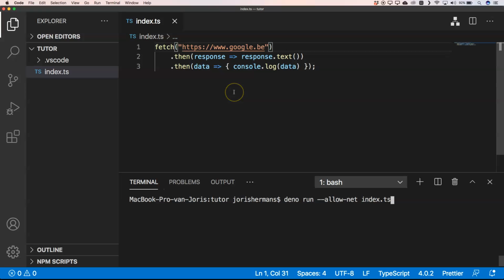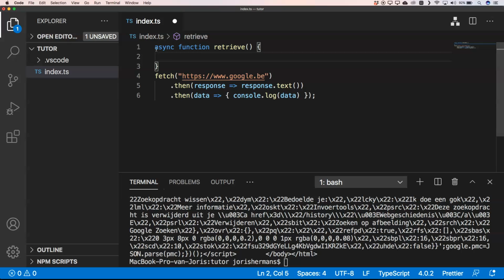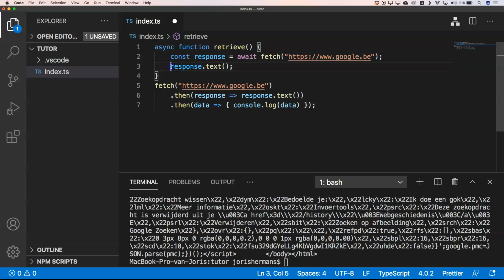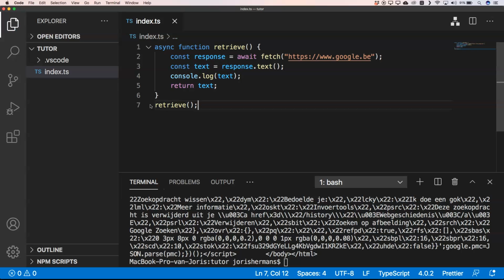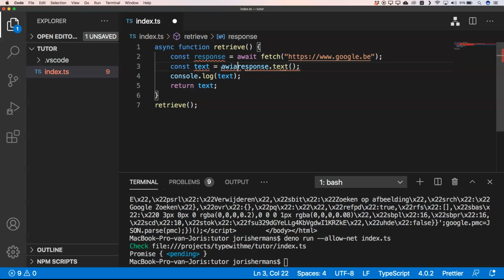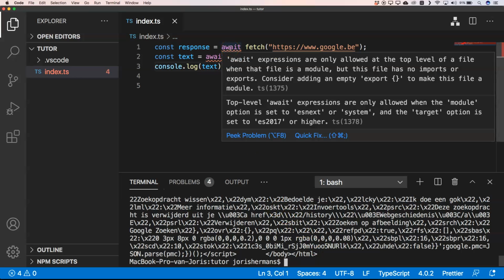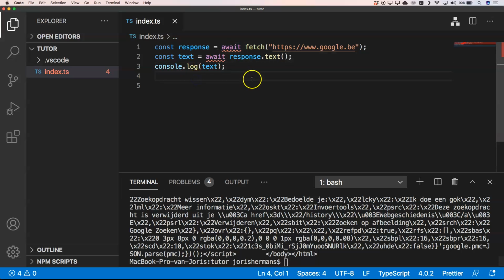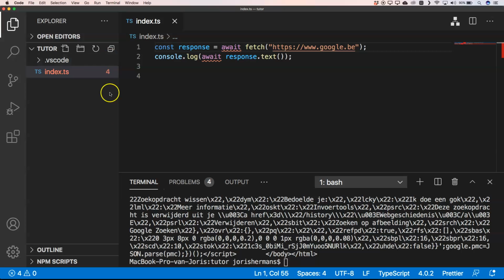Typescript top level await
Typescript top level await let you write await directly without the need of an async function wrapper. This will allow you to write cleaner and faster code. In this video I show you how this works within deno.